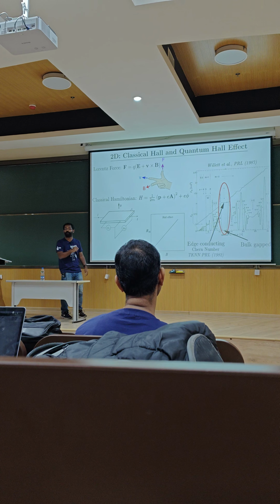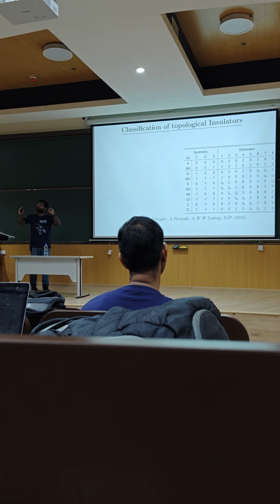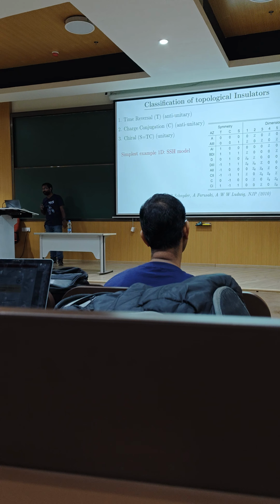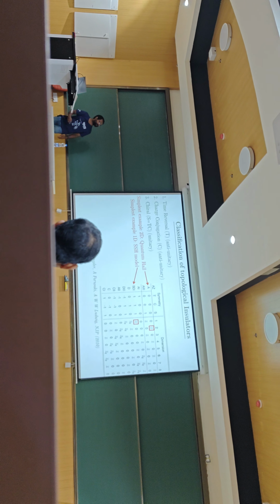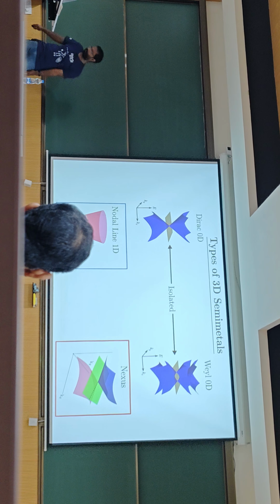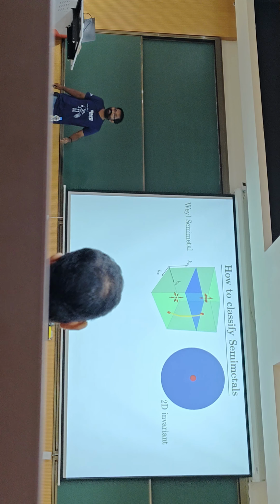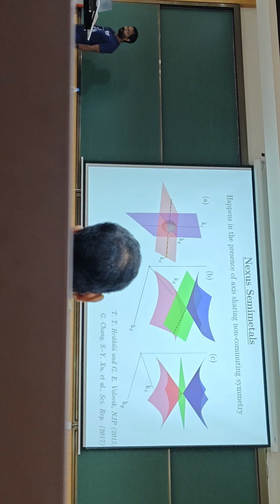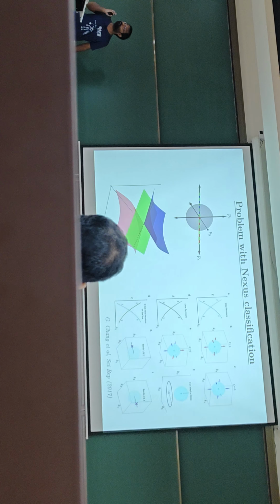November 27, 2024